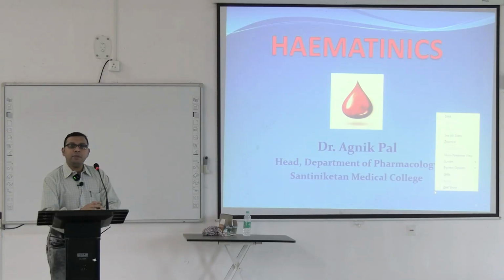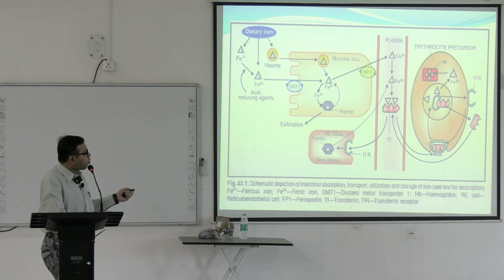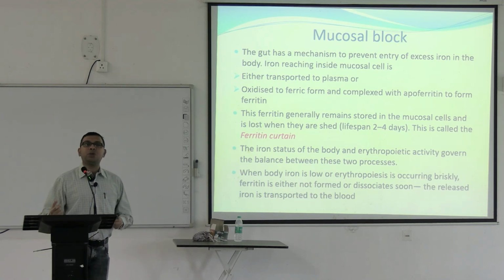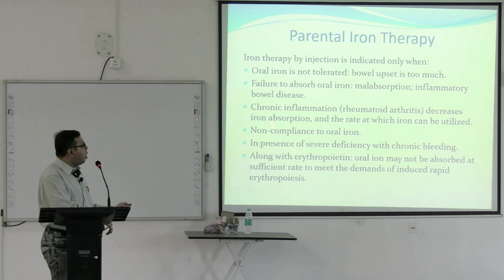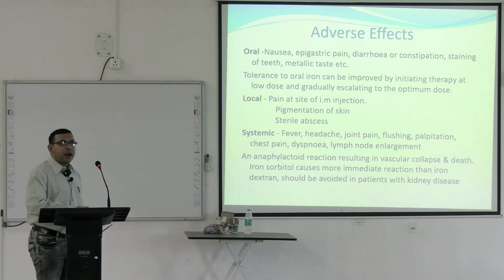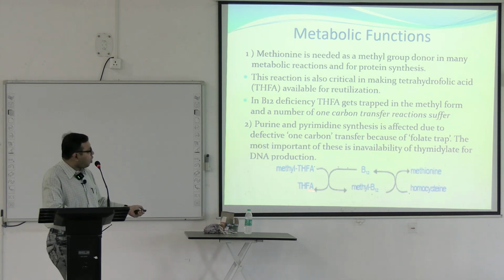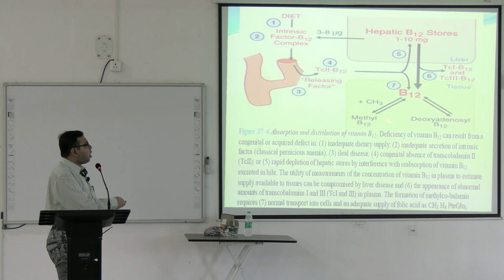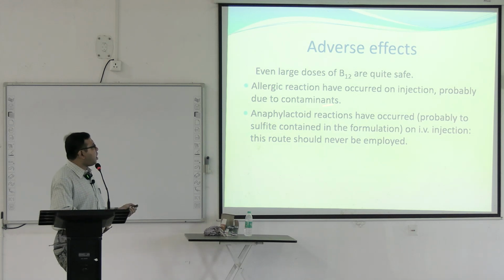Lecture On Anemia Treatment: Iron & Vitamin B12 | Hematology Lecture | MBBS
This video presents a comprehensive hematology lecture on the treatment of anemia, specifically focusing on iron deficiency anemia and vitamin B12 deficiency. Delivered to MBBS students at Santiniketan Medical College & Hospital, the professor provides a detailed explanation of these deficiencies, covering their causes, diagnosis, and treatment with hematinics.

Key takeaways from this lecture:

Iron Deficiency Anemia: The lecture explains the causes of iron deficiency anemia, including dietary insufficiency, malabsorption, and blood loss. The professor discusses the importance of iron in hemoglobin synthesis and the consequences of its deficiency.
Iron Absorption and Transport: The video details the process of iron absorption in the intestines, highlighting the role of different transporters and the factors influencing iron uptake.
Iron Supplementation: The professor discusses various iron preparations for treating iron deficiency anemia, including oral and parenteral iron, and their advantages and disadvantages.
Vitamin B12 Deficiency: The lecture covers the causes of vitamin B12 deficiency, such as pernicious anemia and malabsorption syndromes. The professor explains the role of vitamin B12 in DNA synthesis and red blood cell production.
Vitamin B12 Treatment: The video discusses the treatment of vitamin B12 deficiency with injections of hydroxocobalamin or cyanocobalamin, emphasizing the importance of dosage and duration of therapy.
Clinical Significance: The professor highlights the clinical significance of recognizing and treating iron and vitamin B12 deficiencies, emphasizing their impact on overall health and well-being.

On: PHARMACOLOGY by Dr. Agnik Pal
(MBBS Batch: 2023-24)
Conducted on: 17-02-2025